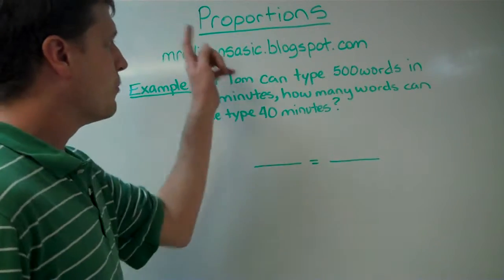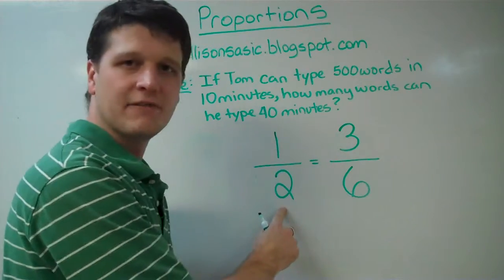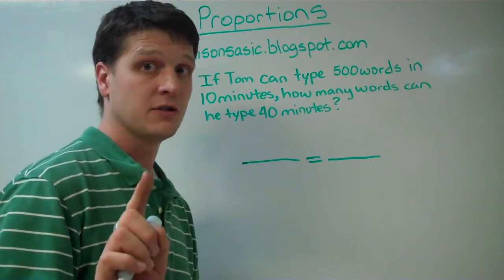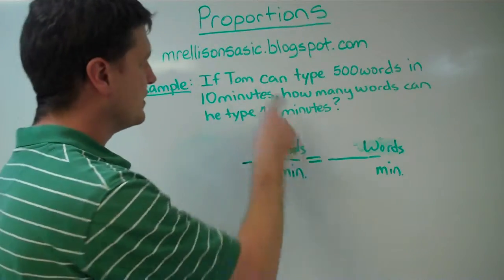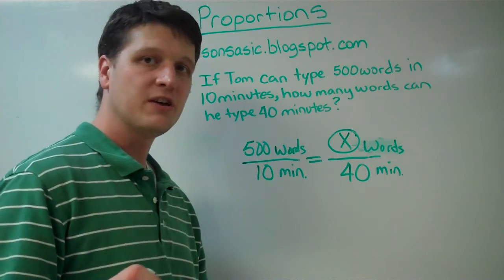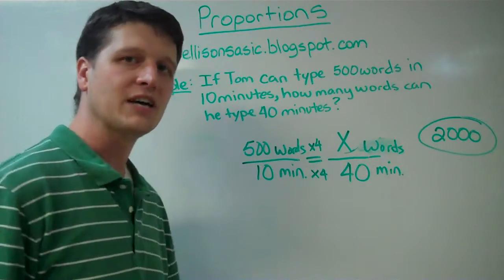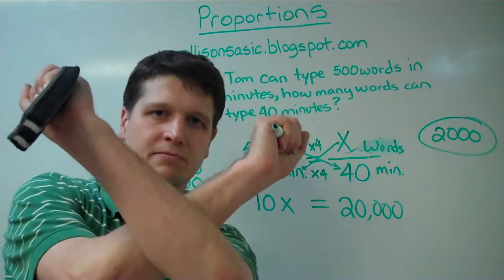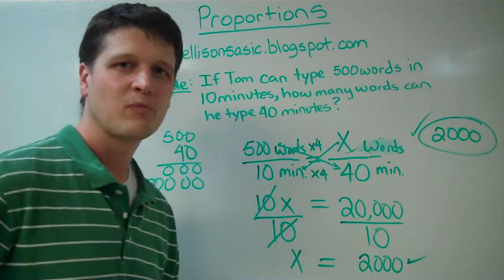Proportions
Here, Mr. Ellison is giving a tutorial over how to properly set up and solve a proportion problem.